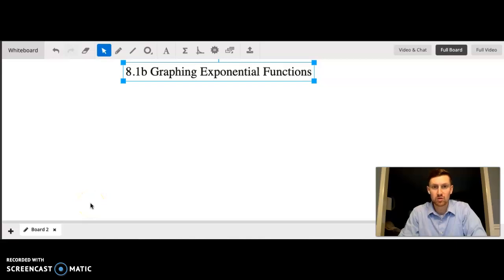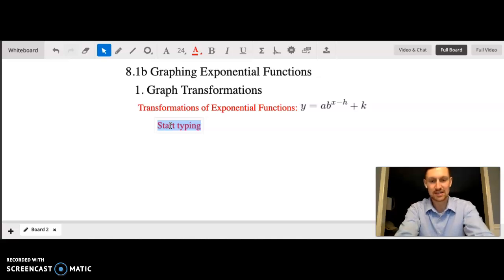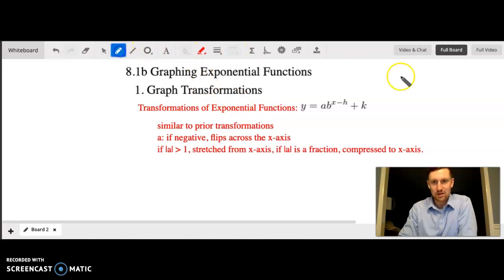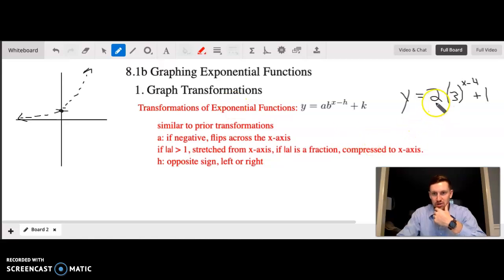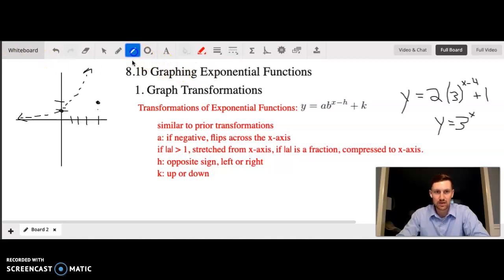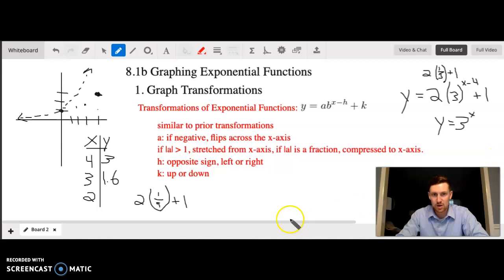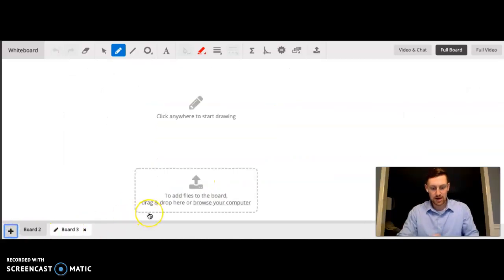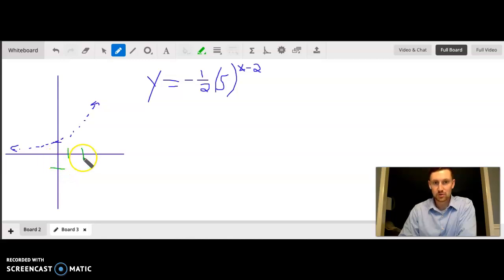Algebra II: 8.1b Graphing Exponential Functions (PART I)